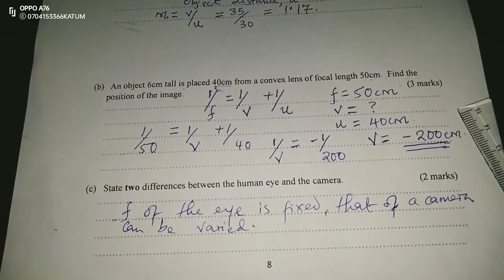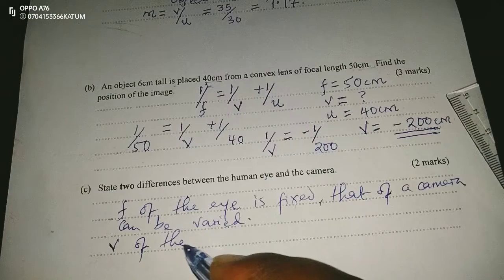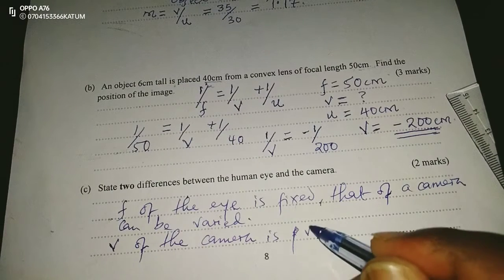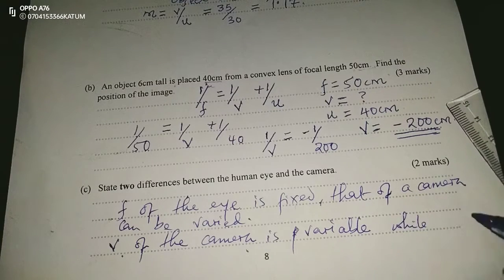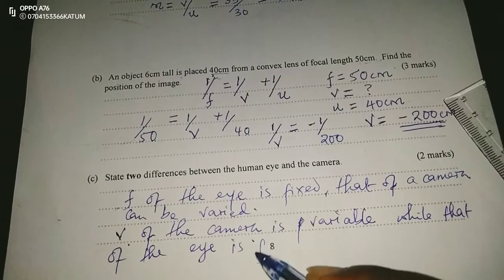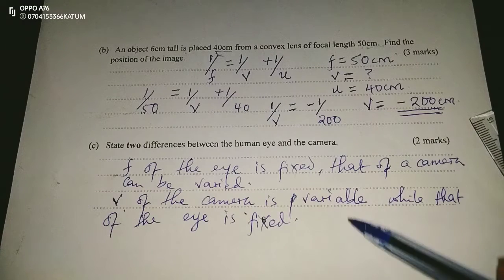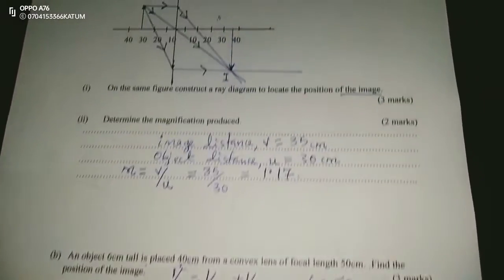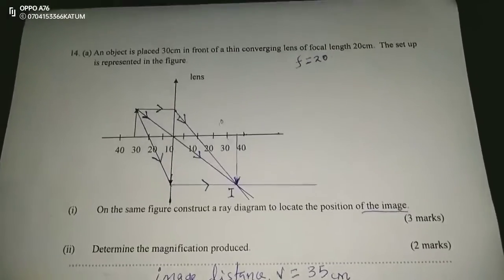THIN LENSES: RAY DIAGRAMS AND THE LENSE FORMULA